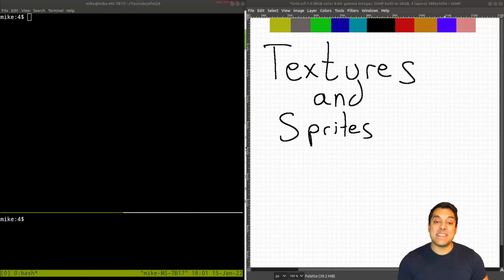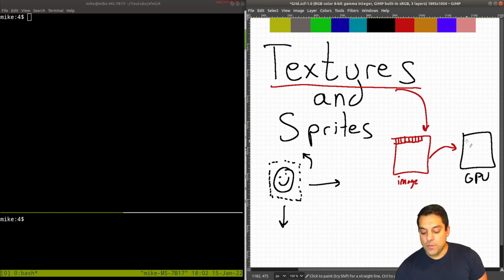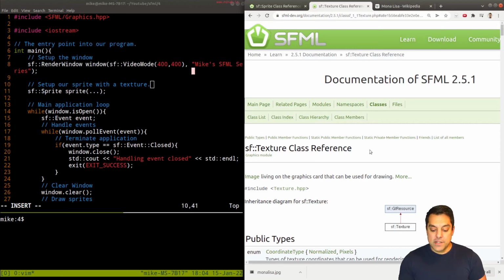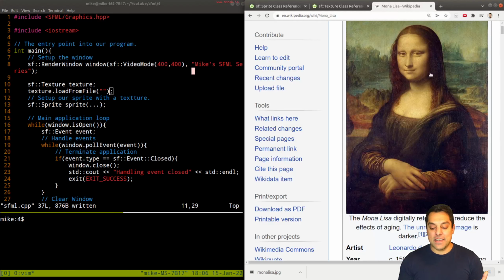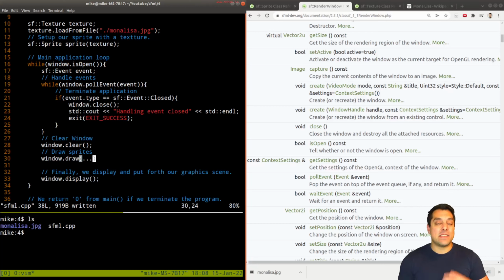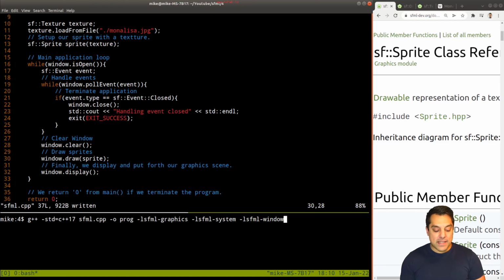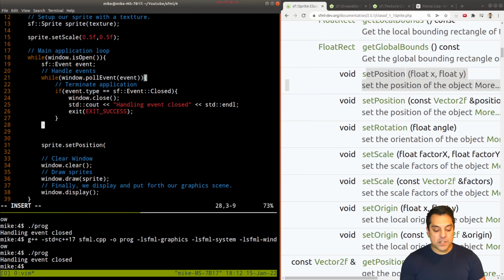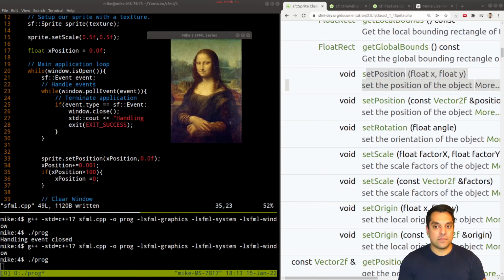SFML Introduction to Sprites and Textures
►Lesson Description: In this lesson we are going to be learning about sf::Sprite and sf::Texture. Textures are pasted on top of sprites, and allow us to move images around. Note that a texture is different than a image, in that a texture lives in memory on our graphics card (We don't have to think about how the pixels are transferred to the GPU, as sfml takes care of that). Finally in this lesson, I'll show you how to transform the sprite to make our scene a bit more dynamic.

00:00 Introduction
00:30 What is a Sprite
1:00 What is a texture? (And why it's different than an image)
2:40 Creating a Sprite
3:40 Creating a texture
4:45 Acquiring the Mona Lisa
5:50 Displaying our sprite, exploring sf::Drawable
7:55 Successful application running
8:33 Transforming (i.e. scaling) our sprite
9:12 Moving our sf::Sprite
11:00 Conclusion